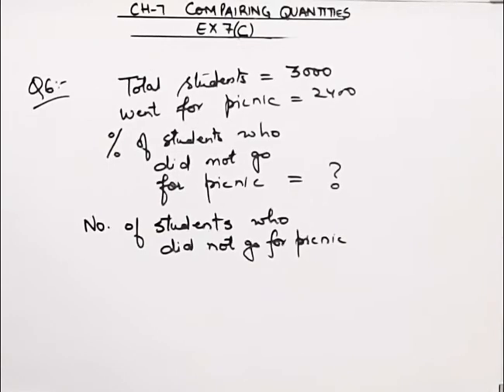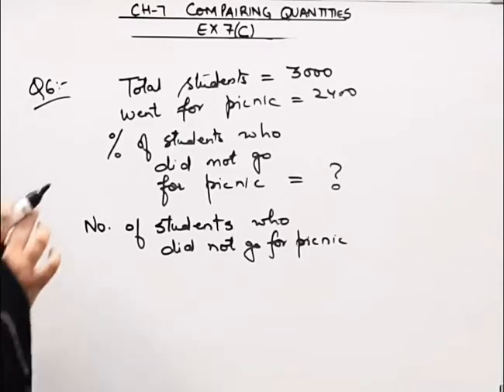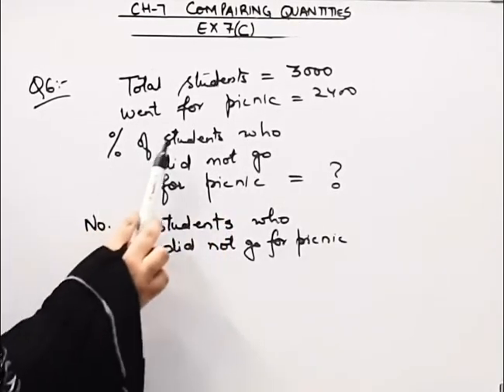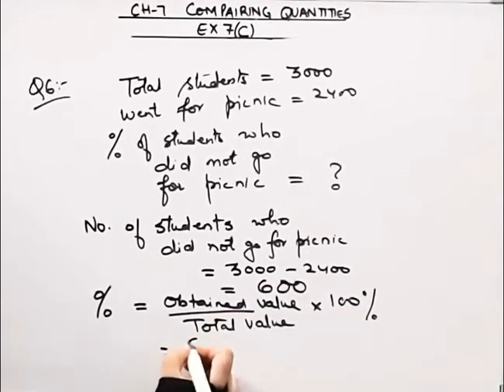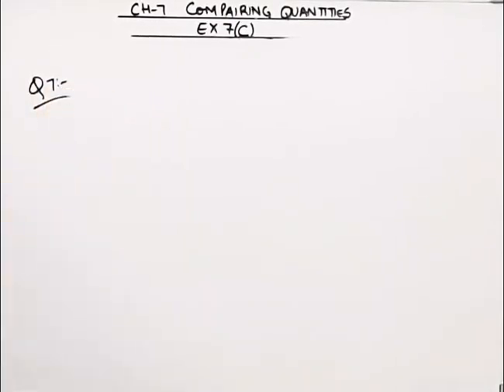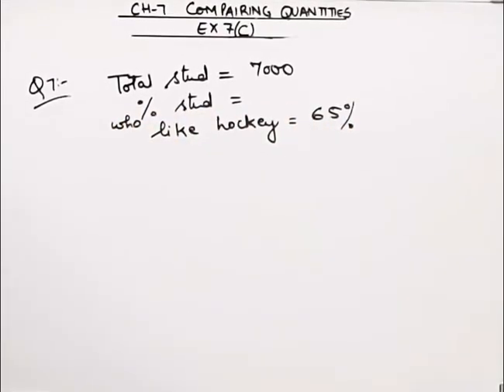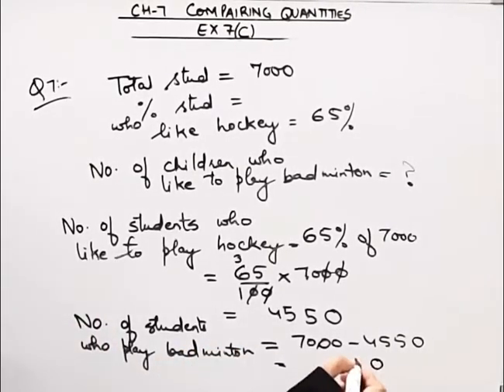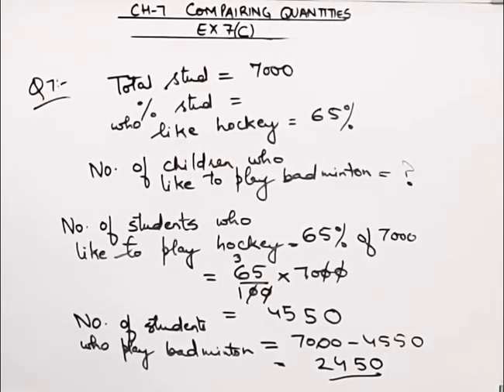Mathematic buzz I Rachna SagarI Class 7ICh 7I Compairing Quantities I Ex 7CIQ-6,7I@ Braino Solutions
Mathematic buzz I Rachna SagarI Class 7 I Chapter 7I Compairing Quantities I Ex 7C IQ-6,7 I@ Braino Solutions

hello friends